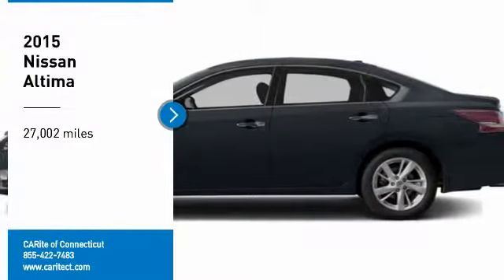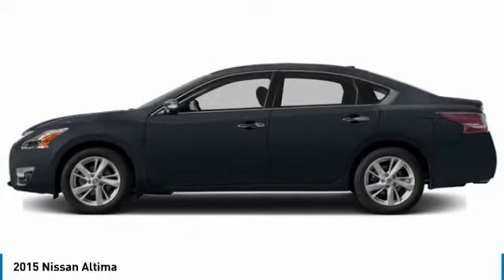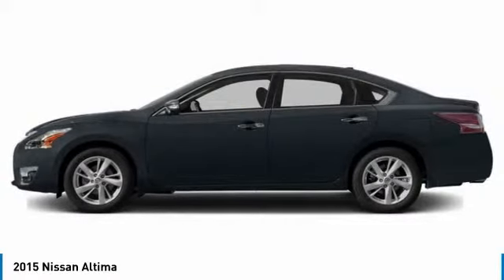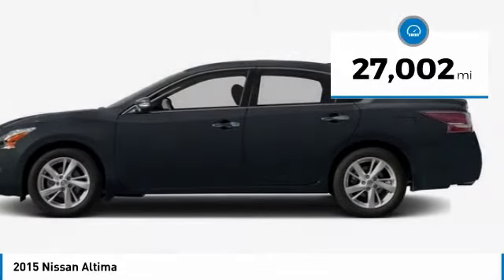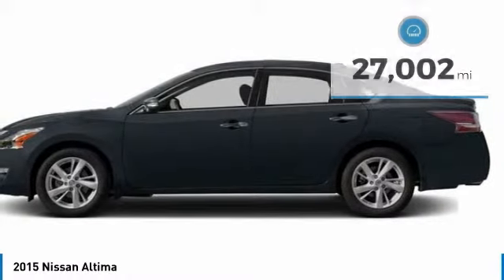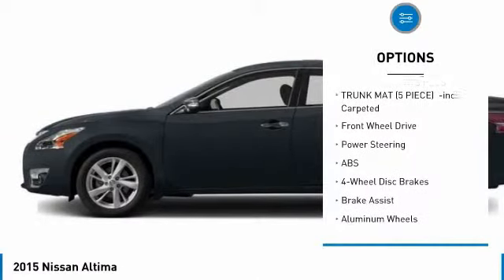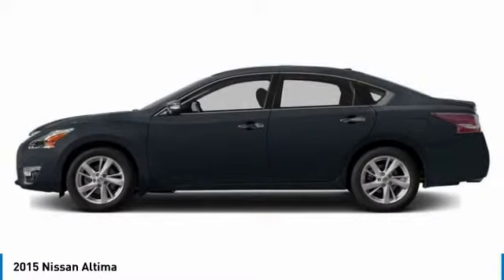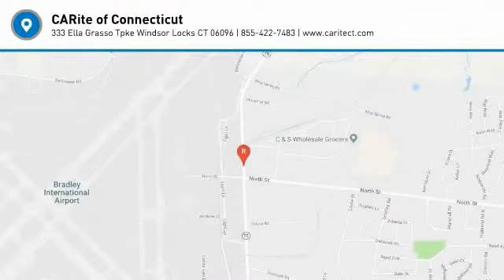2015 Nissan Altima 913515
2015 NISSAN ALTIMA Windsor Locks, CT
Stock# 913515

Don't miss this 2015 Nissan Altima. It's equipped with Automatic transmission and features a Storm exterior. With 27002 miles, you'll want to take this car home. Make a great choice today.